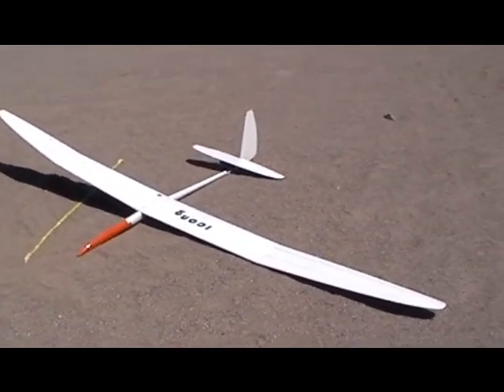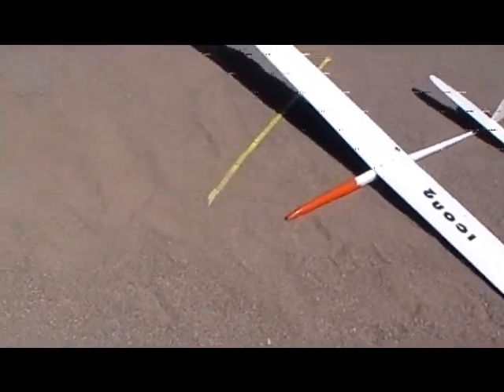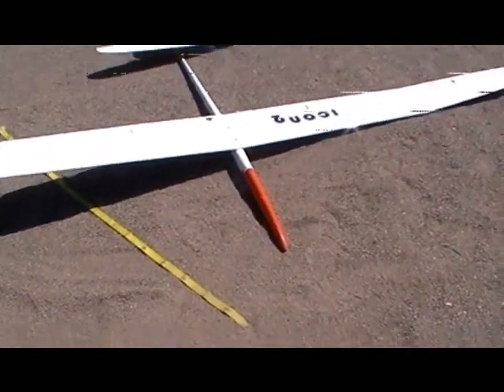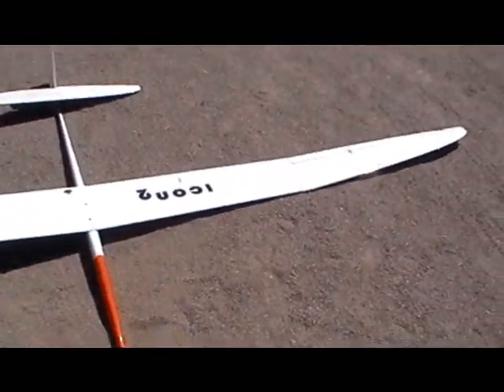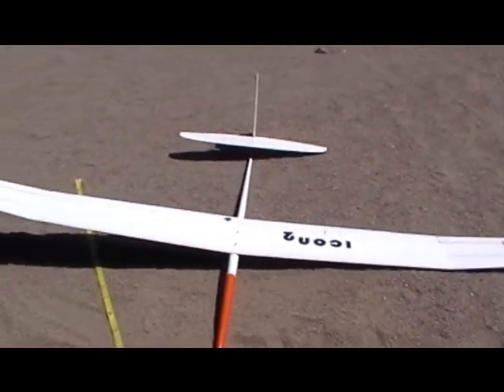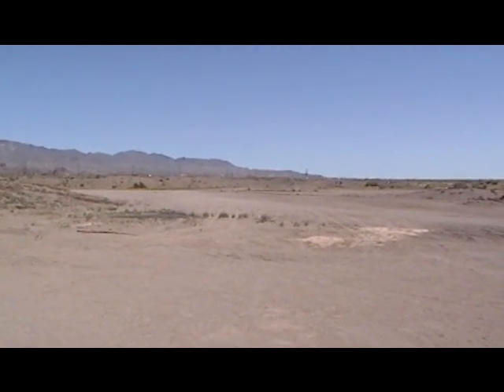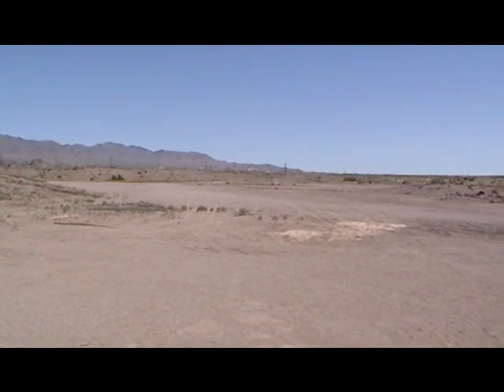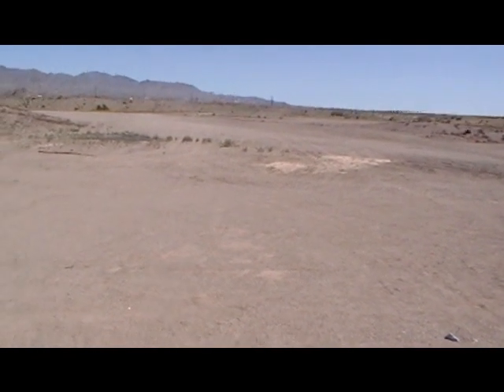Desert Landings 3 I2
Shooting landings to time